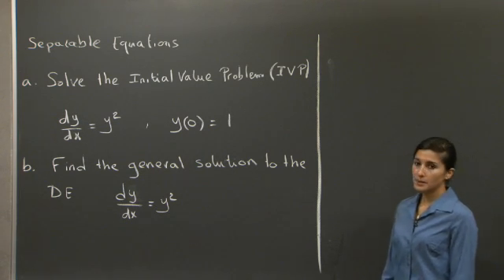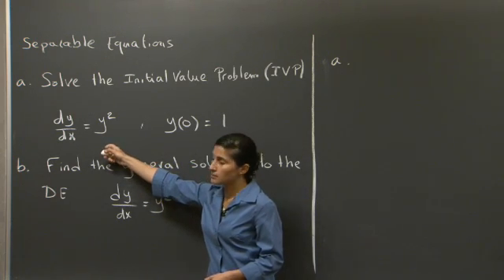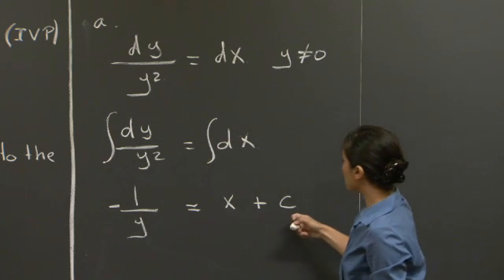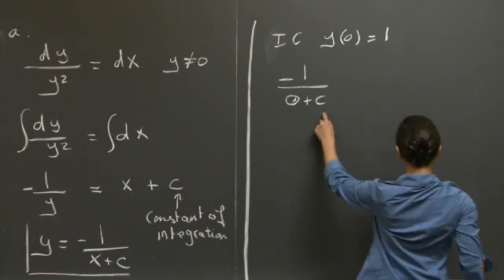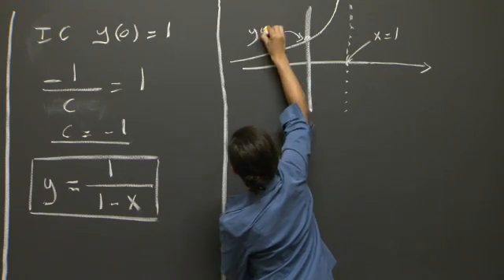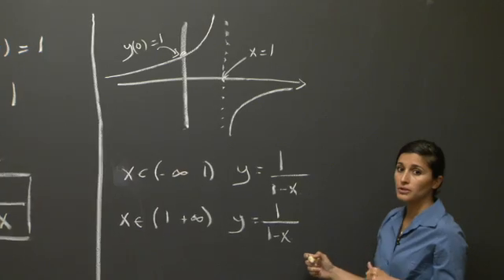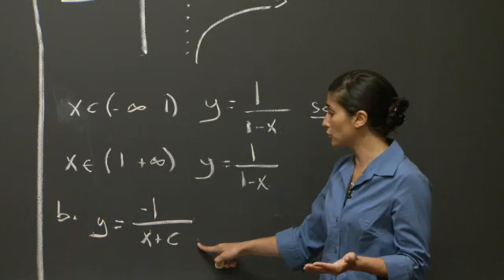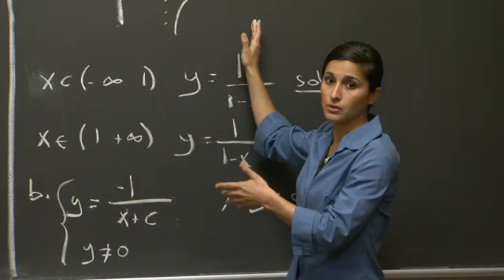Separable Equations | MIT 18.03SC Differential Equations, Fall 2011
Separable Equations